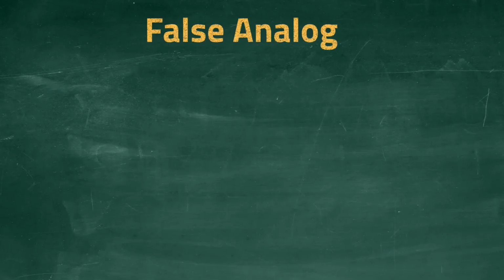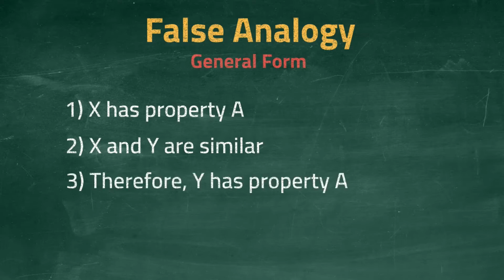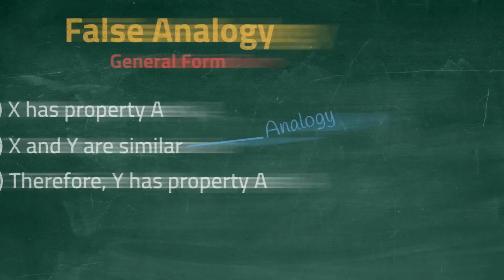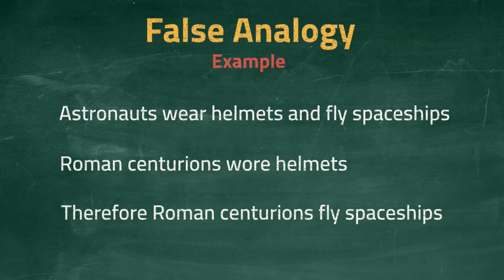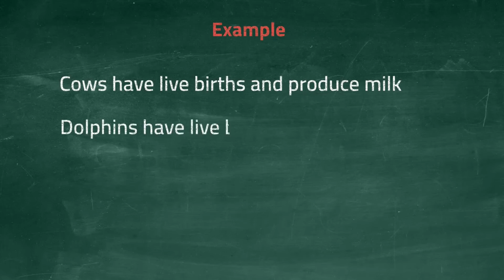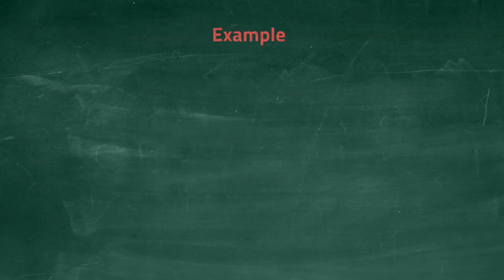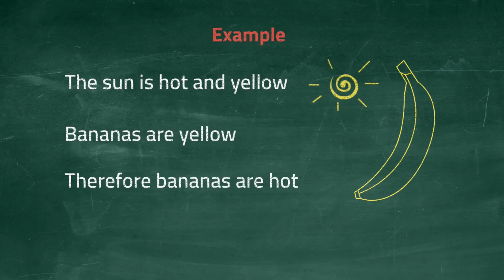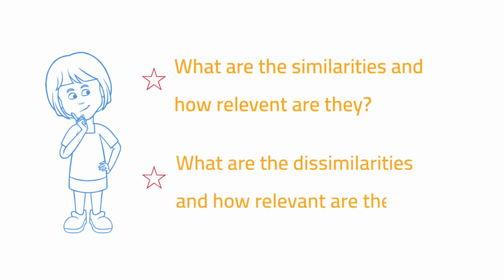False Analogy | Logical Fallacies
An explanation of the false analogy fallacy. Help yourself and others to avoid making this mistake.

Critical thinking, logical fallacies, philosophy